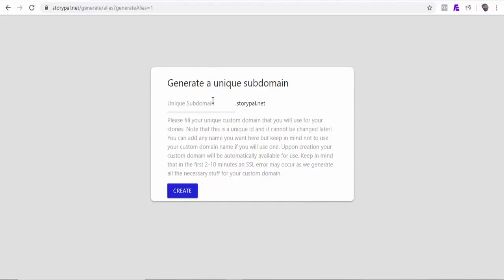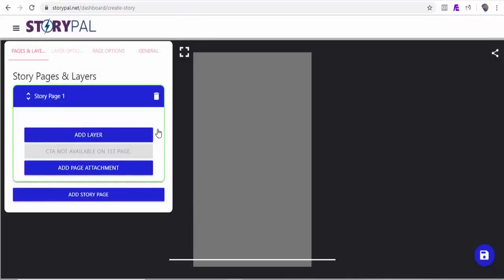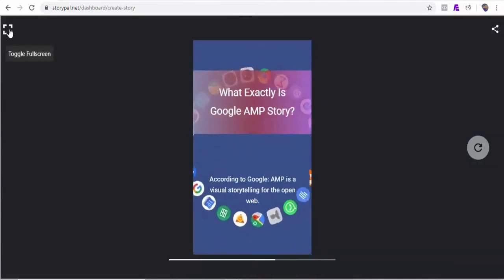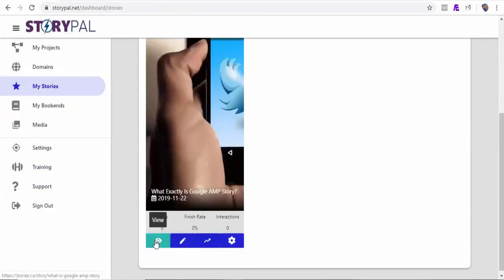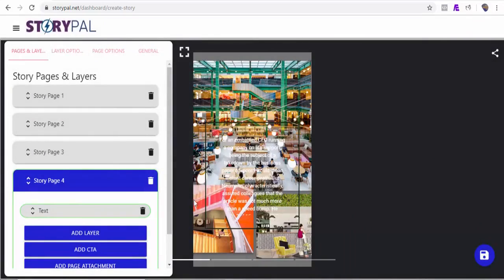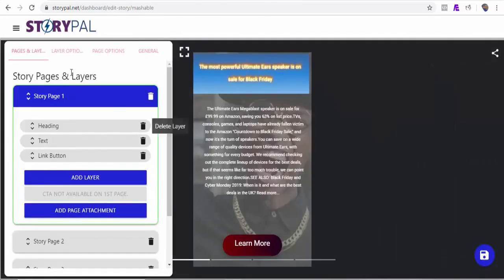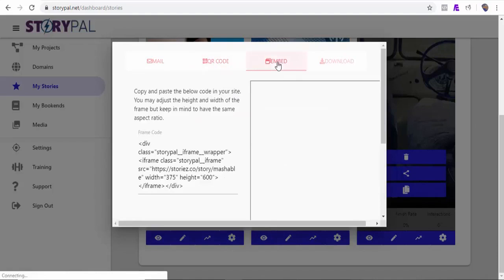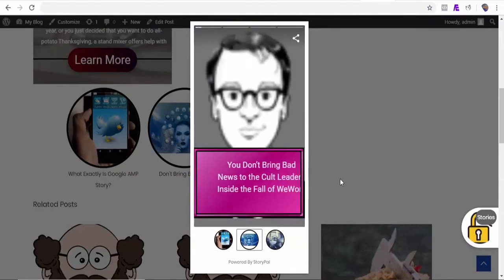Storypal Review All OTO UpSells Storypal Review Create Viral Engaging Stories That Rank In Google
Storypal Review All OTO UpSells  Storypal Review  Create Viral Engaging Stories That Rank In Google - StoryPal is a Revolutionary Google Powered New Software Application Innovation That Lets You Develop Snapchat, Instagram & Facebook-Like Tappable Stories For The Open Web Without Any Coding Skills Required!
With StoryPal you can create an immersive interactive stories that are shareable, embeddable and searchable across sites and apps without being confined to a single environment.

StoryPal is a visual storytelling SaaS software application for the open web, that expanded the new Google AMP Stories Innovation-- which supplies content publishers with a mobile-focused format for delivering news and info as aesthetically rich, tap-through stories.

In the last couple of years, "Stories" has actually become wildly popular on Snapchat and Instagram, so much so that Facebook stated it'll focus more on Stories than the news feed. Now even you can publish Instagram-like Stories on your own site-- Powered By StoryPal!

Web stories score high up on web efficiency along with user engagement metrics and prove to be a futuristic material format that's set to rule the web. Storypal Review All OTO UpSells  Storypal Review  Create Viral Engaging Stories That Rank In Google.

Storypal Review All OTO UpSells  Storypal Review  Create Viral Engaging Stories That Rank In Google - StoryPal Review Features:
- Professional-- Quick and Easy Editor
The StoryPal Story Editor uses the perfect set of easy to use functions to start into this vertical world with professional stories in minutes. Drag & drop makes creating your stories a bliss and even newbies can quickly release engaging stories.
Release fully validated AMP stories and deliver them through a global CDN with one click. You can likewise utilize the built-in conversion innovation to power your stories.
- Link Your Domain-- Hosting DFY
StoryPal users can connect their customized blog sites, subdomains or sites and develop custom-made stories with their own domain. They can also add their custom-made favicon. All stories are hosted and secured free of charge
- Premium Templates
Our Story Editor includes a range of pre-built templates so you can attain spectacular results in seconds. You can also produce your own.
StoryPal empowers you to develop awesome content in the aesthetically interesting AMP Stories format. We provide you the tools and innovation to begin an AMP Stories blog and provide you with a simple method to earn from it.
Library of millions of immersible and visually rich images, gifs, videos, icons, illustrators, vectors and you can likewise upload from your resource and computer system.

As we understand, Instagram, Whatsapp, Facebook, and Snapchat stories disappear after 24 hours and to keep these stories a user requires to repost them or conserve them to his or her profile. Storypal Review All OTO UpSells  Storypal Review  Create Viral Engaging Stories That Rank In Google.
In contrast to that, AMP stories do not vanish in 24 hr, in fact, the user has control over the longevity of the stories.
AMP Stories Are Searchable and Shareable: Facebook, Instagram, and Snapchat stories are not searchable on the internet and can be shared on their particular and sis websites only, while AMP stories are searchable and shareable across the web.
Huge SEO Opportunity-- One unique thing I am delighted about is the SEO chance for 2020 and beyond for users of StoryPal ...
Google now have a devoted carousel of Visual Stories in its search results page-- a space in Google SERPs. This is surely a significant change for SEO. Making this material format a sure-fire way to boost traffic and rank higher in 2020 and beyond.

Storypal Review All OTO UpSells  Storypal Review  Create Viral Engaging Stories That Rank In Google - In the last couple of years, "Stories" has actually become wildly popular on Snapchat and Instagram, so much so that Facebook stated it'll focus more on Stories than the news feed. Now even you can publish Instagram-like Stories on your own website-- Powered By StoryPal!

StoryPal users can link their custom-made blogs, sites or subdomains and develop customized stories with their own domain. All stories are hosted and secured for Free
Huge SEO Chance-- One unique thing I am excited about is the SEO chance for 2020 and beyond for users of StoryPal ...
Google now have a dedicated devoted of Visual Stories in its search results-- a space in Google SERPs.

Storypal Review All OTO UpSells  Storypal Review  Create Viral Engaging Stories That Rank In Google - search terms:
s